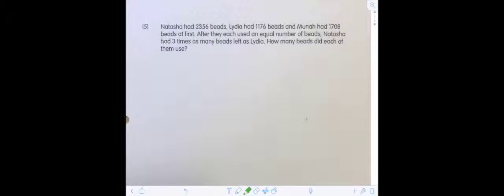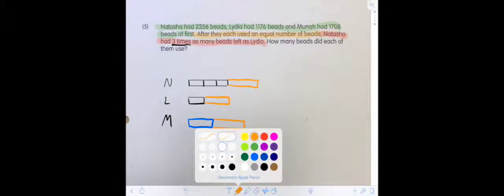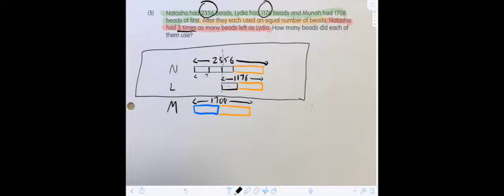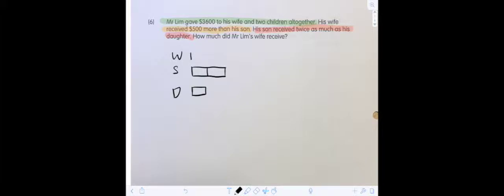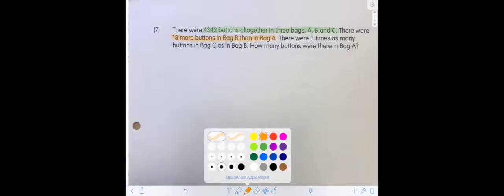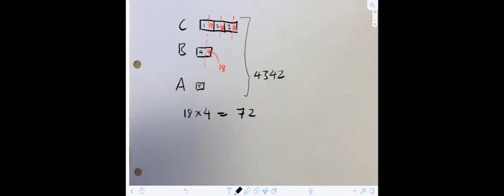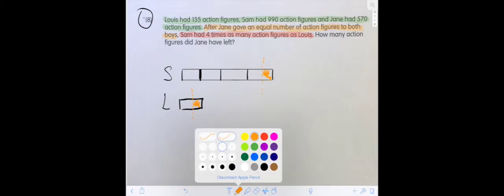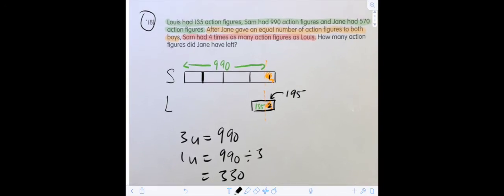practice 4 chapter 2 part 2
This video is about practice 4 chapter 2 part 2